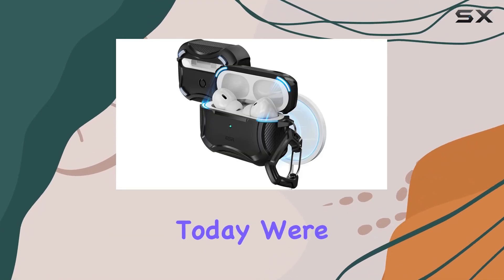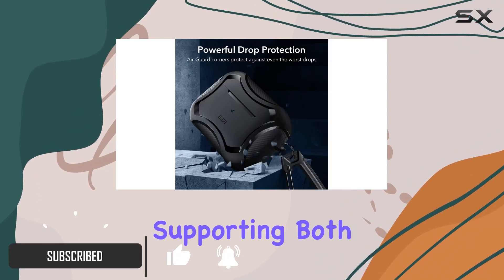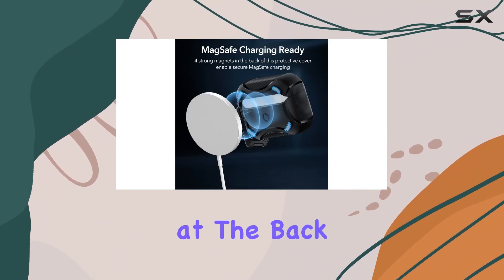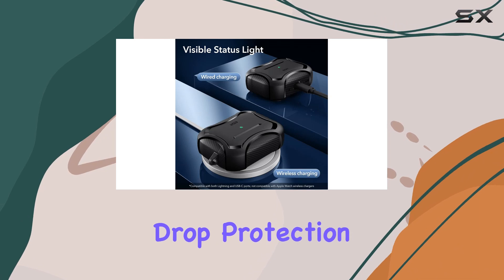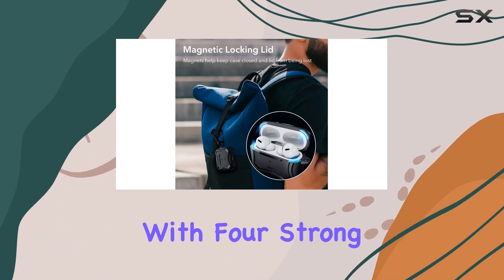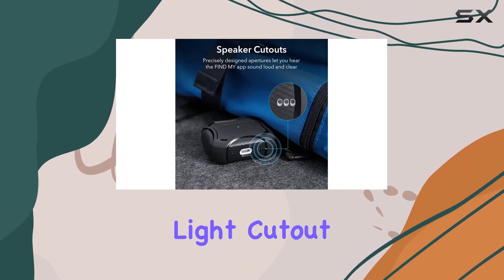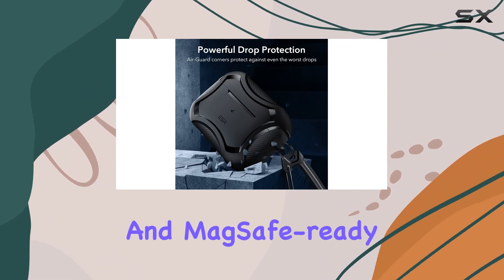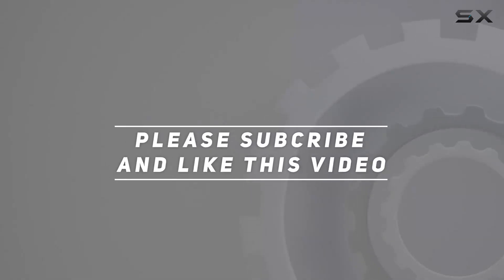The Ultimate ESR AirPods Pro Case Review!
0:00 Intro
0:06 Review

Things that we mentioned in this video:
ESR for AirPods Pro : B09SPWS5D6